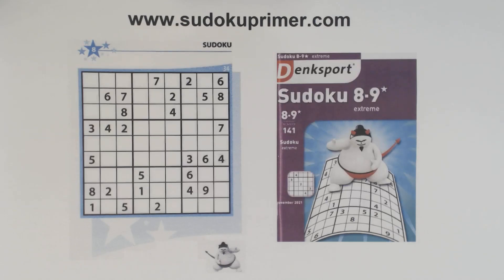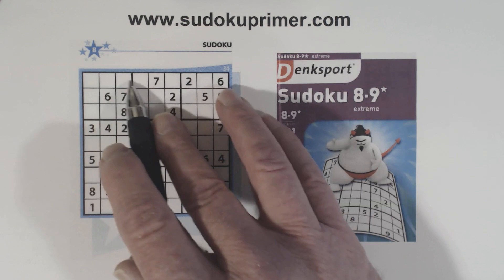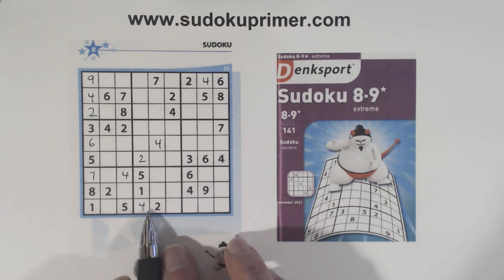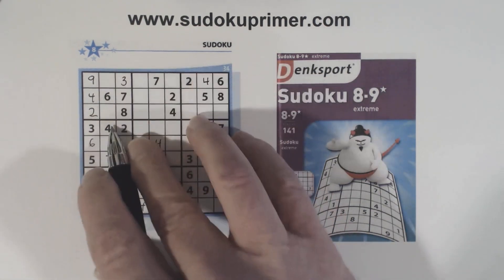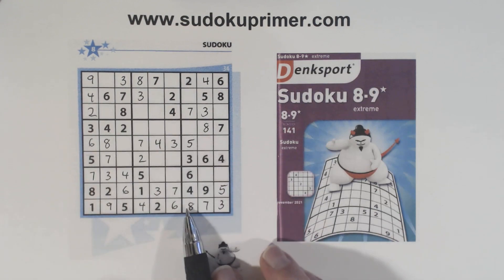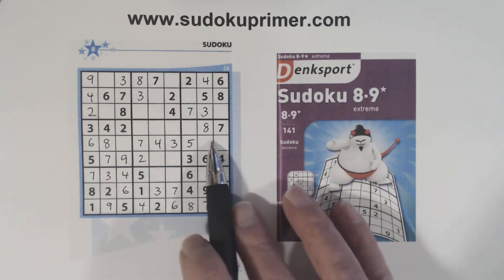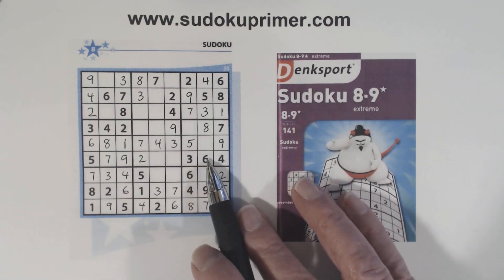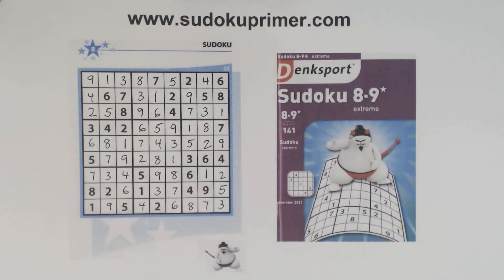Sudoku Primer 284 - Three URs Help Us With an Extreme Puzzle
Learn how to spot and use URs - they can help with even the most difficult puzzles.